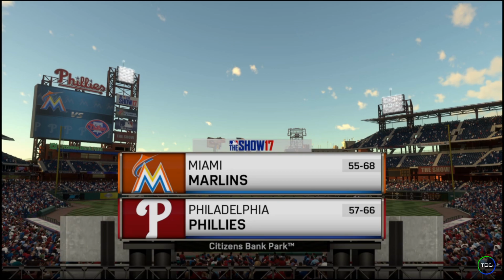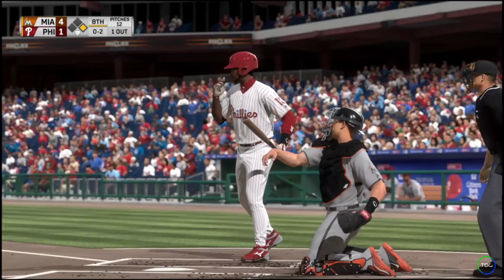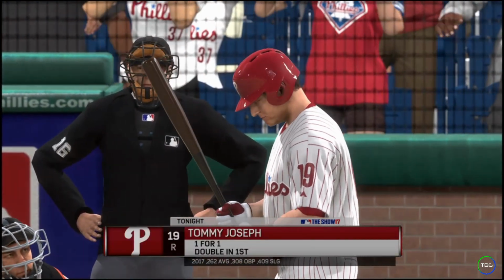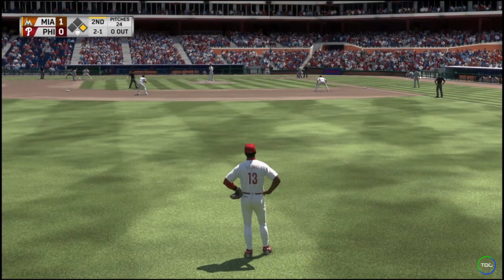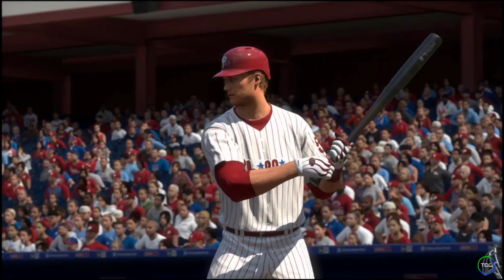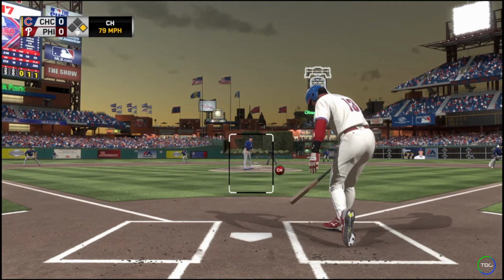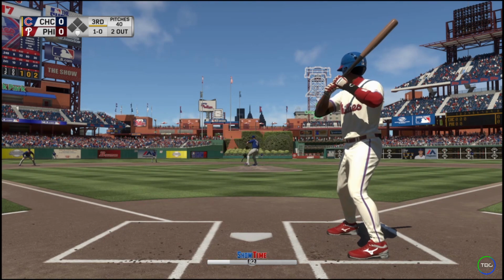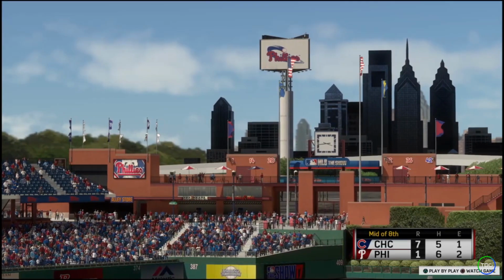MLB The Show 17 - Road to the Show #19 (No Commentary)